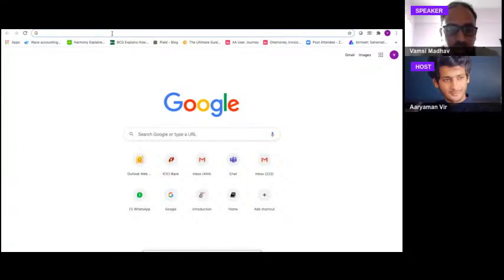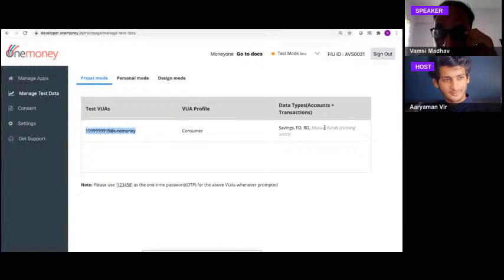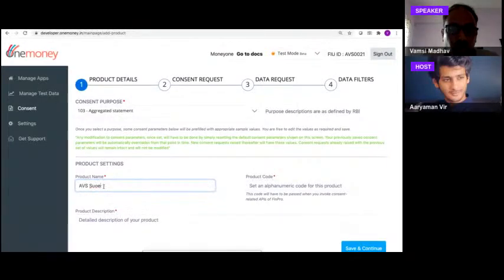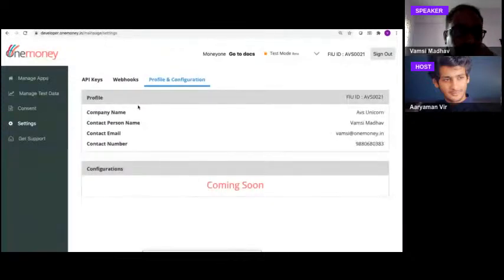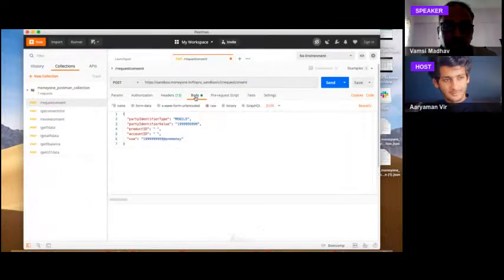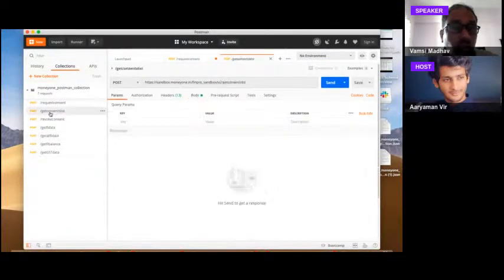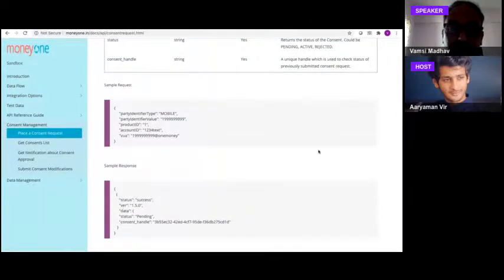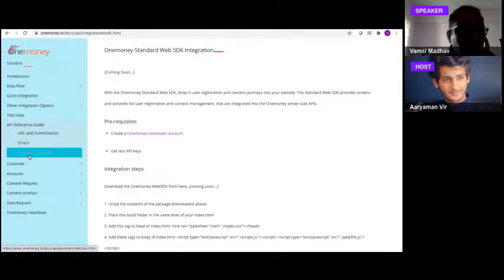Onemoney Sandbox API Masterclass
Vamsi Madhav, Product Head, presents Onemoney AA's Account Aggregator Sandbox to the Sahamati's Account Aggregator hackathon 2020 community.